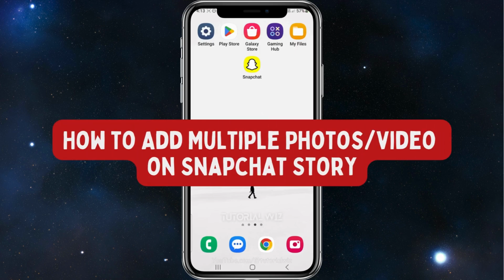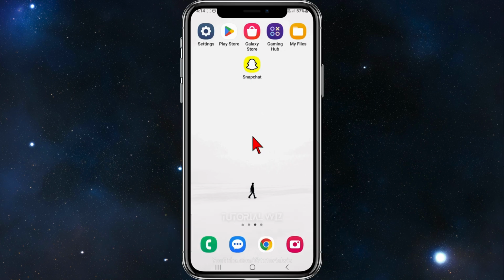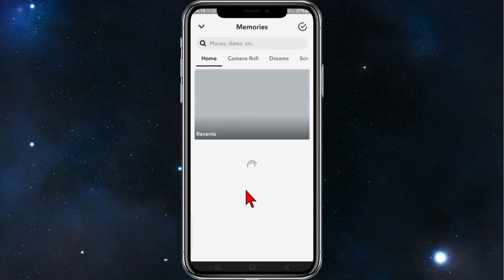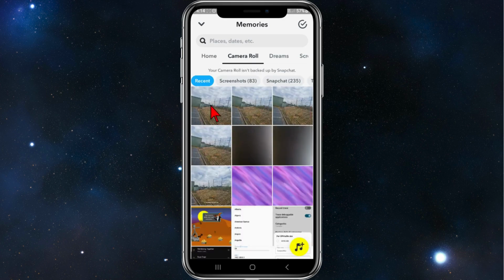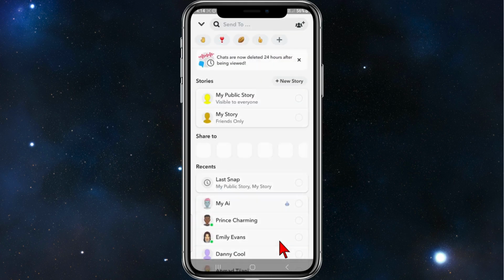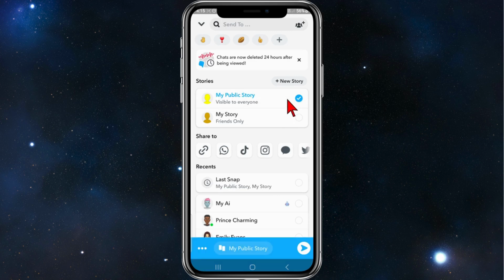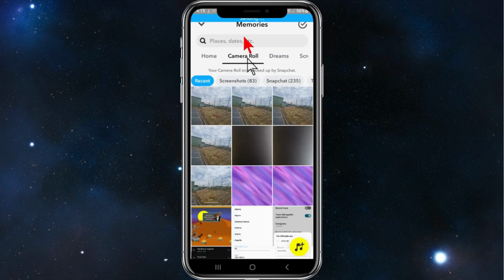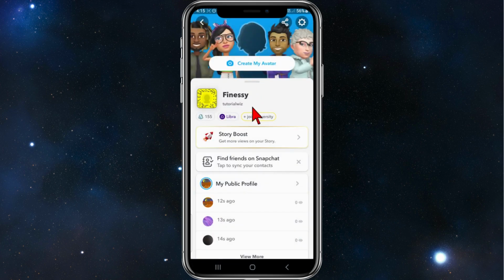How to Add Multiple Photos on Snapchat Story - How to Add Multiple Videos on Snapchat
Elevate your Snapchat Story game with our tutorial! Discover how to add multiple photos and videos seamlessly to your Snapchat Story. Whether it's capturing moments or sharing your adventures, we'll guide you through the steps to create engaging Stories with multiple images and videos. Tune in now and learn how to amplify your Snapchat storytelling!